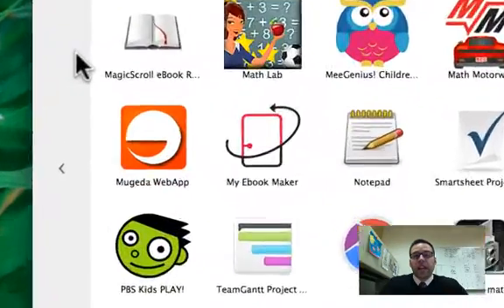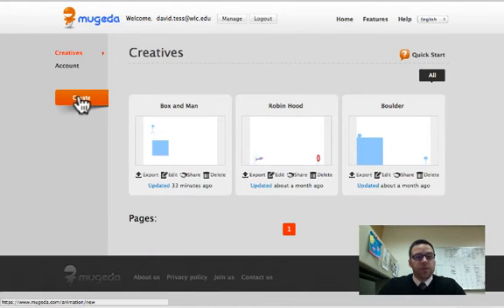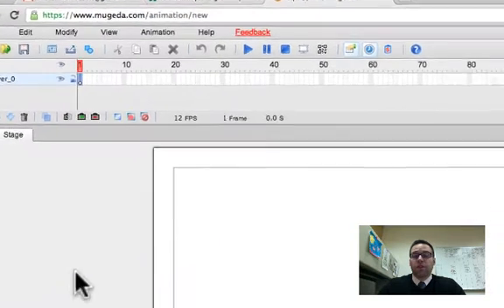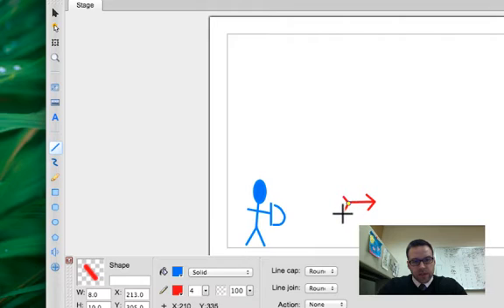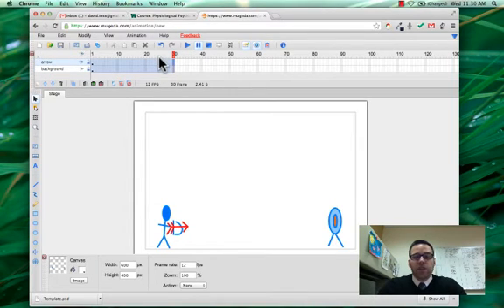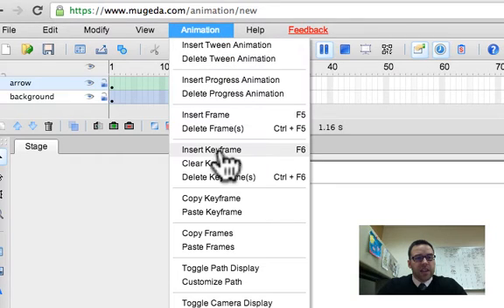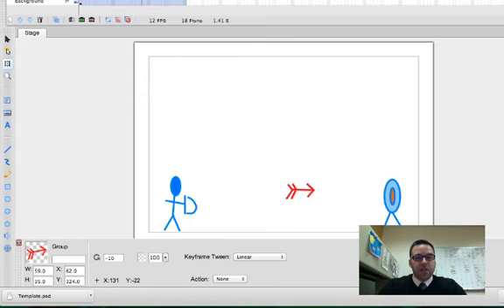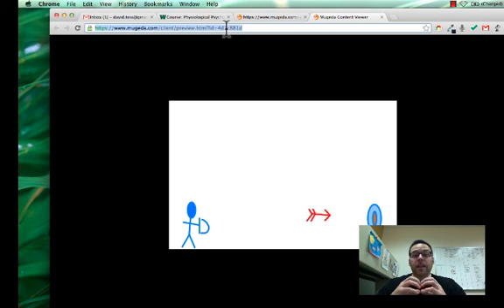Chrome Web Apps - Animation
Mugeda tutorial: create and edit animation